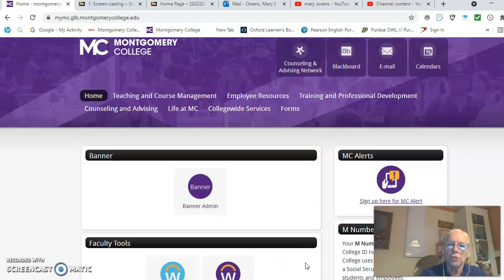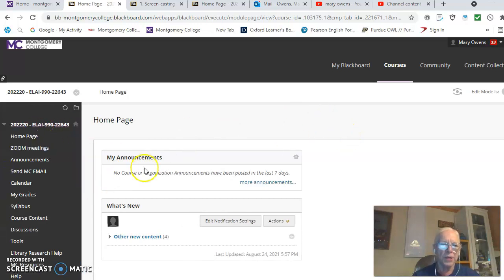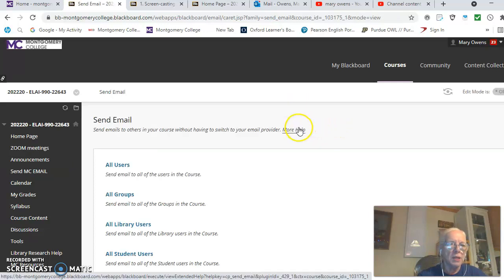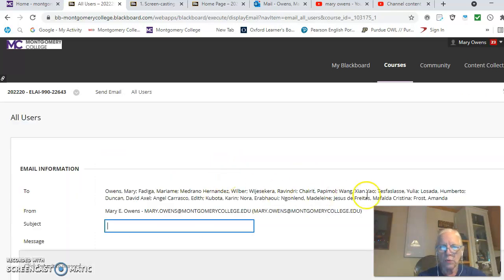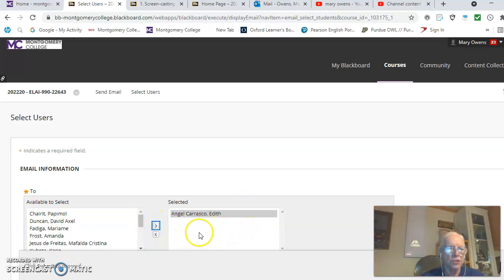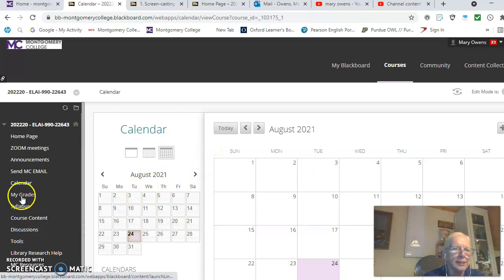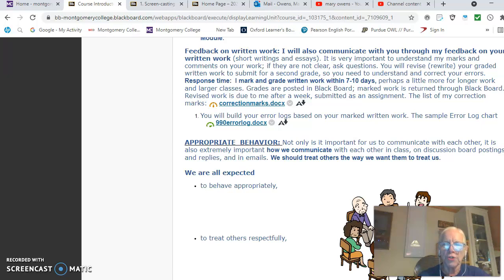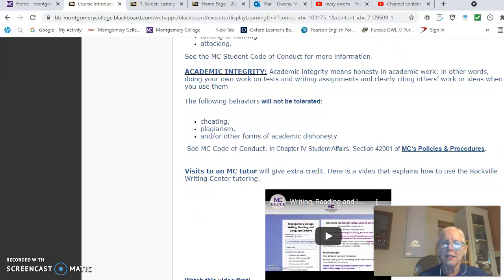ELAI990 Course BB site overview